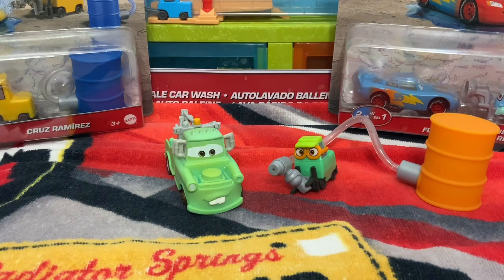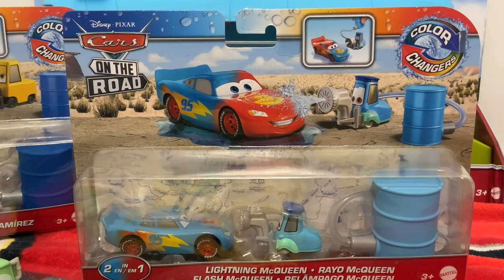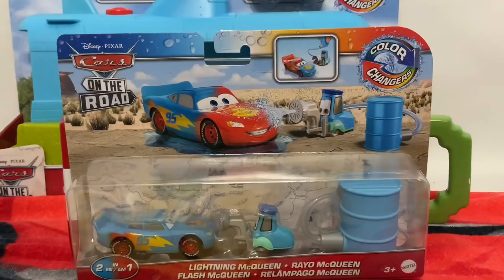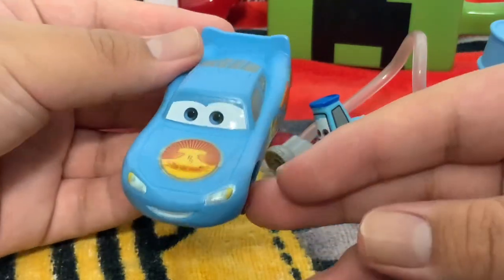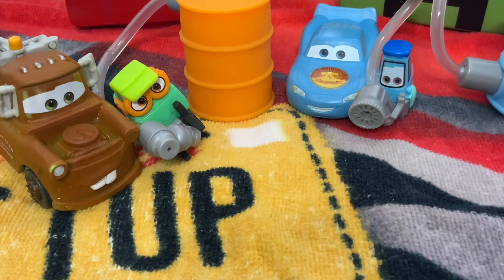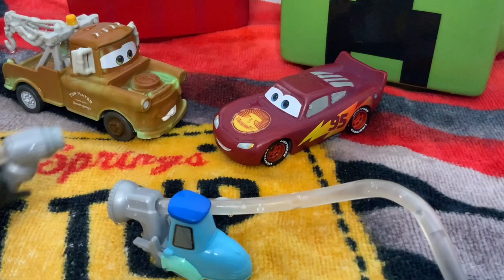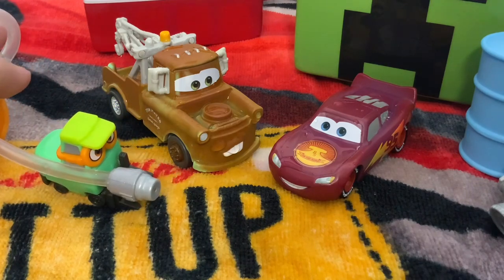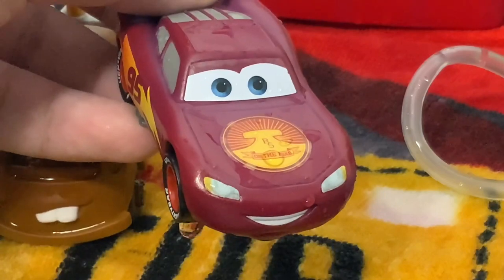NEW Mattel Cars On The Road Color Changers Lightning McQueen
In this second part, we take a look at Lightning McQueen, who sports a new “Radiator Springs On The Road” design!

Roblox:
• TyToonz